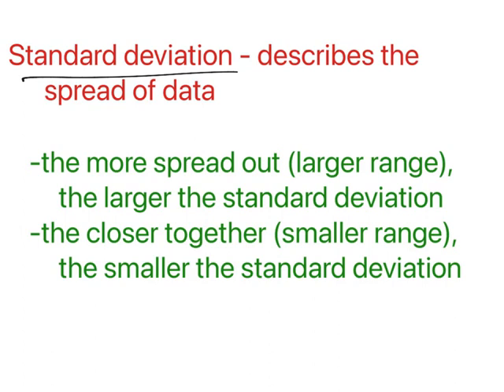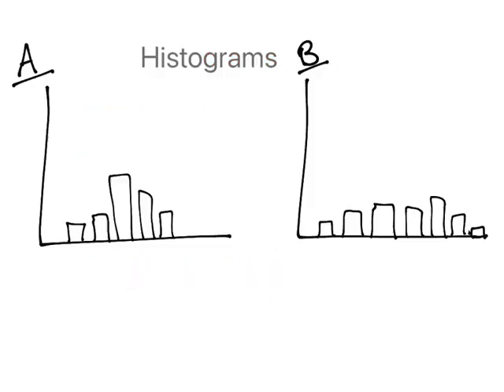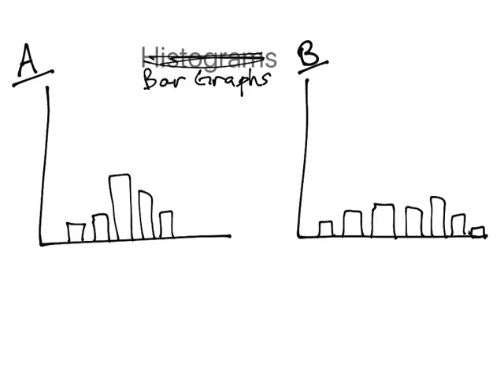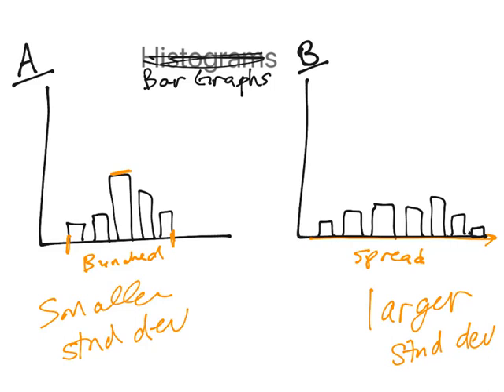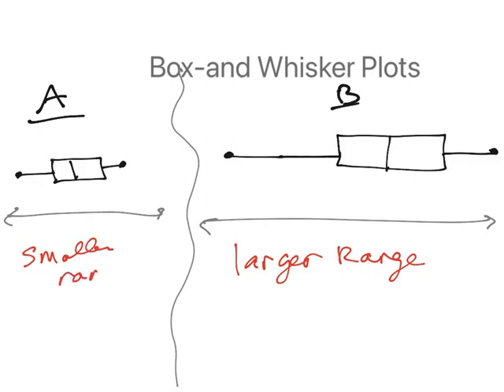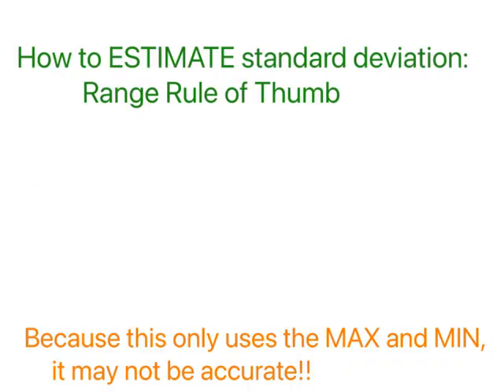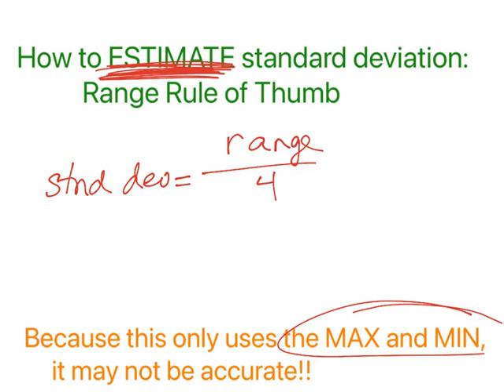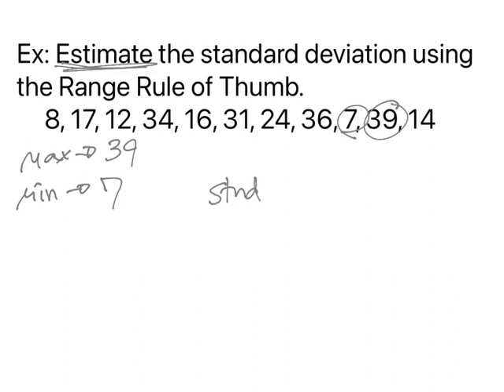Interpret Standard Deviation from a Graph